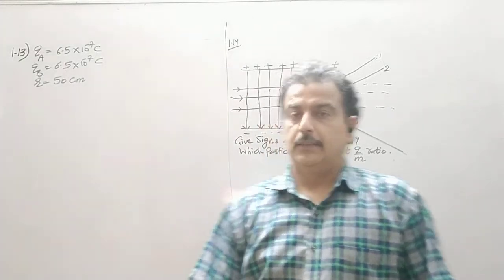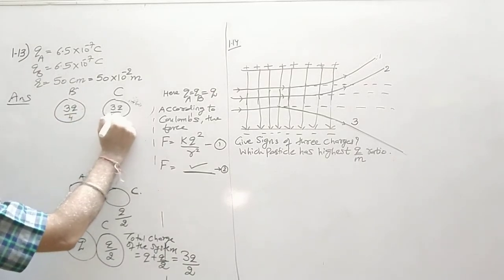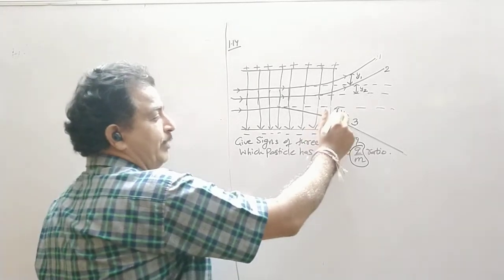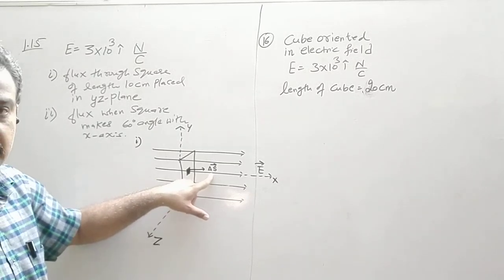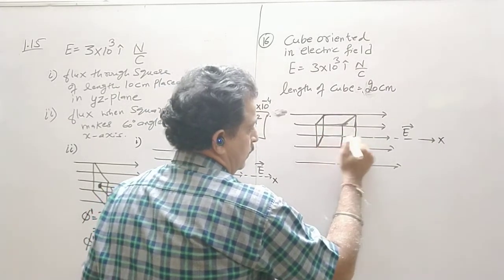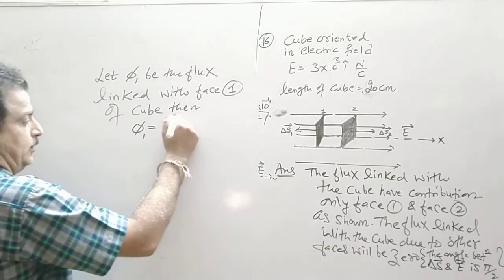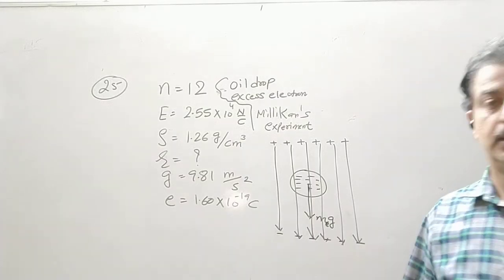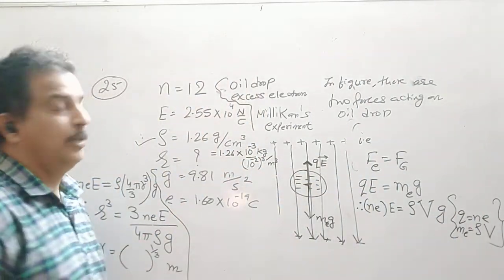Textual Exercise - 13 to 16 & 25 | Physics | Class 12 | Chapter -1 |Lecture -24 | ANIL NARANG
ANIL NARANG